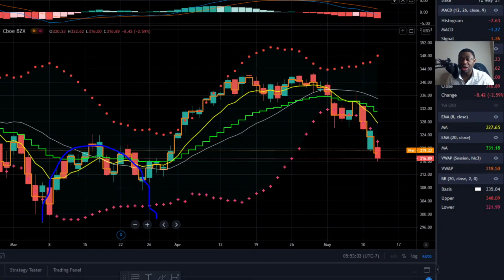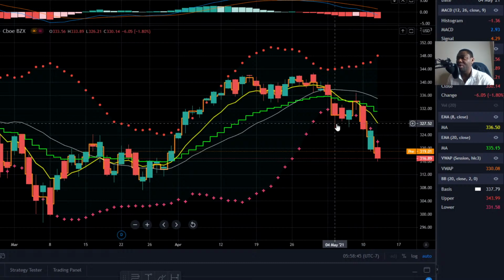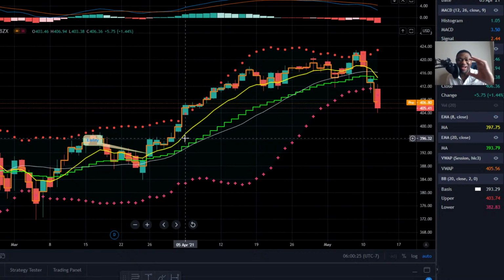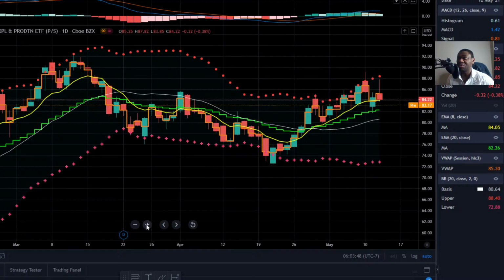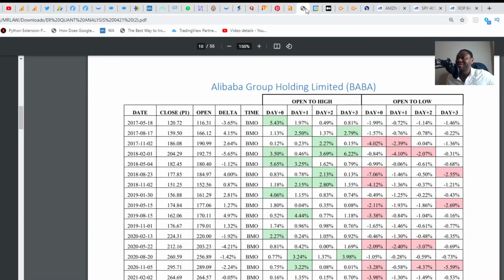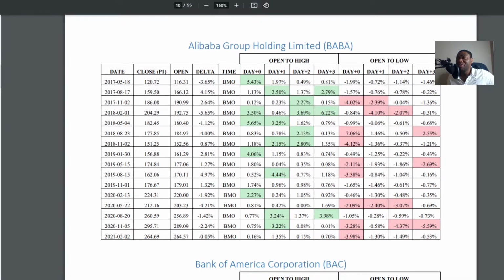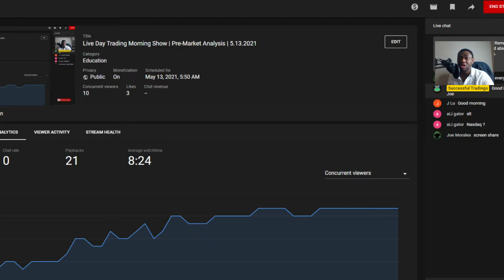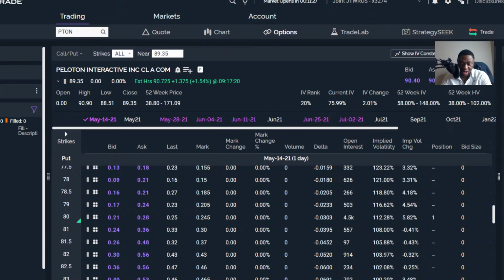Live Day Trading Morning Show | Pre-Market Analysis | 5.13.2021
Each weekday, we host our Live Day Trading Pre-Market Analysis Morning show.

This Live Day Trading  pre-market analysis show focuses on stock market Technical analysis by bringing traders the best opportunities to make money trading options.

We teach proven consistent day trading options strategies that we have been trading weekly options with for years.
Some of those are centered around Earnings with our very own multi year research.
Futures are in solid bear territory.
What is in store for the stock market on MAy 11 2021 ?

all before MArket Open

After MArket Close

We will be looking for big opportunities Day Trading the major gaps with our explosive GangstA OPTION STRATEGY.